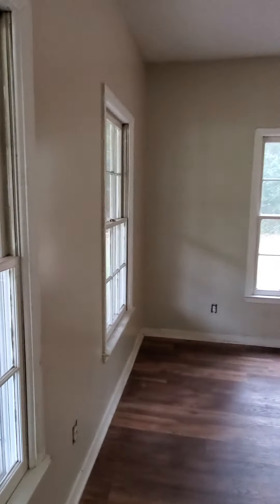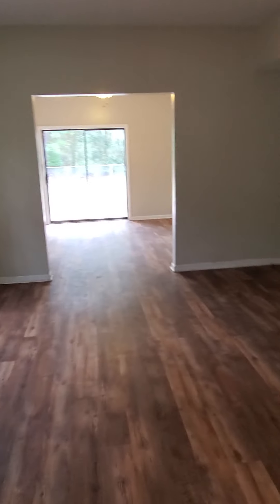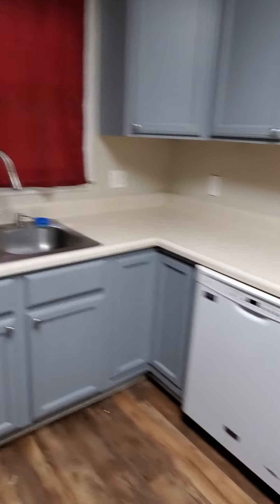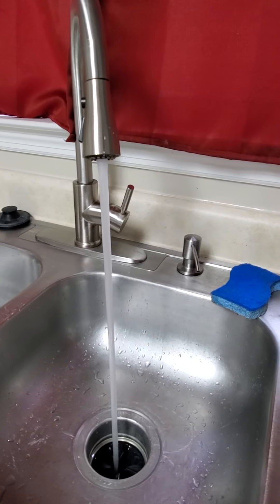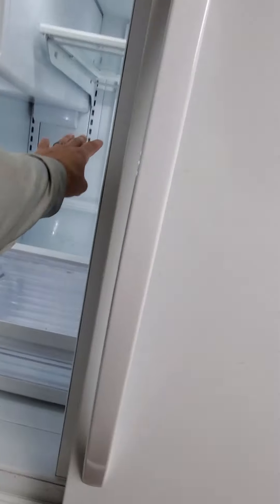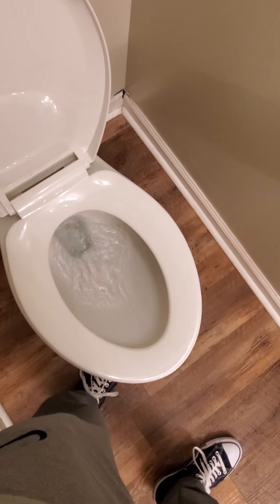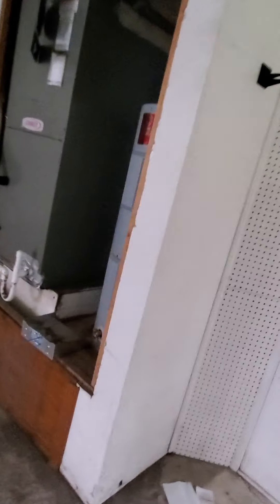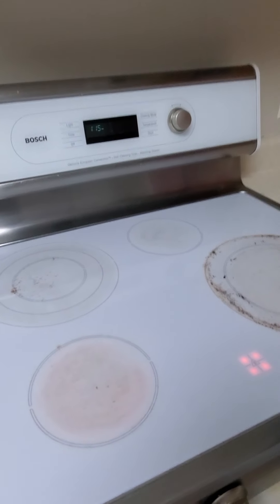October 31, 2020